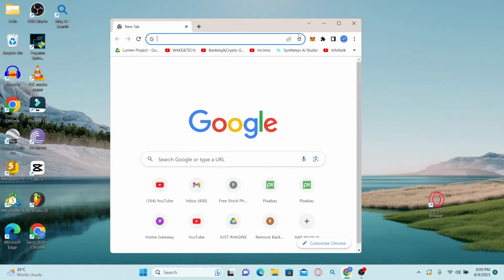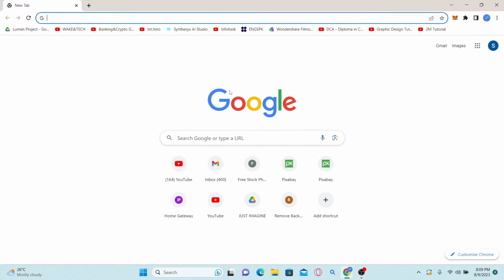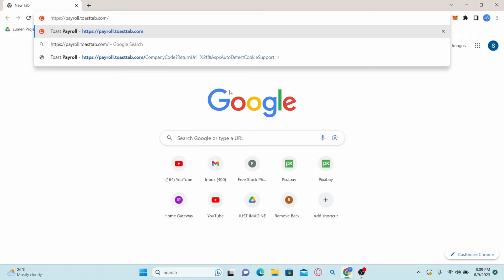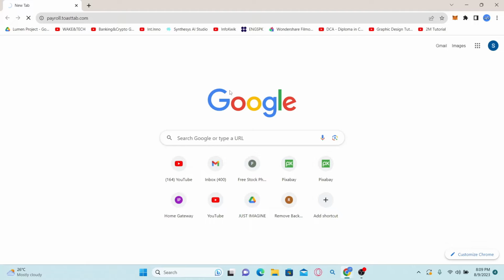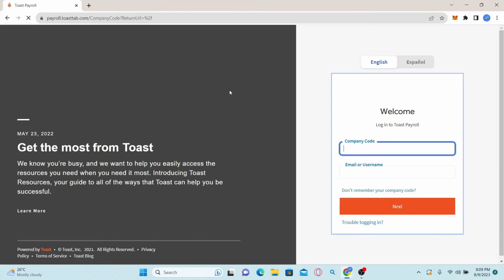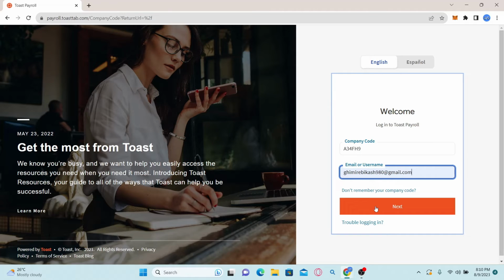Toast Employee Login: How to Sign in to Toast Employee Account on PC(2023)?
Welcome to our informative guide on logging in to your Toast Employee account seamlessly. Whether you're a team member looking to manage shifts, update personal information, or access important resources, we've got you covered with clear step-by-step instructions. Logging in to your Toast Employee account opens the door to efficient management, so let's dive right in!

0:00 Intro
0:10 Toast Employee Login Tutorial
1:08 Outro